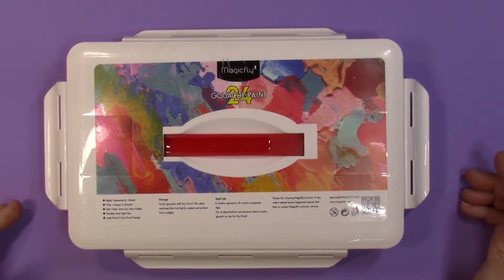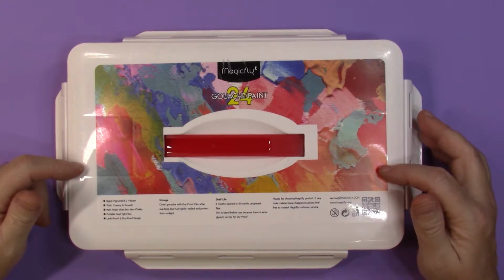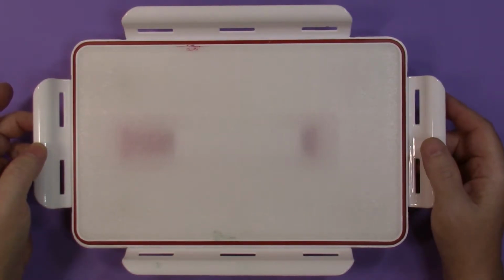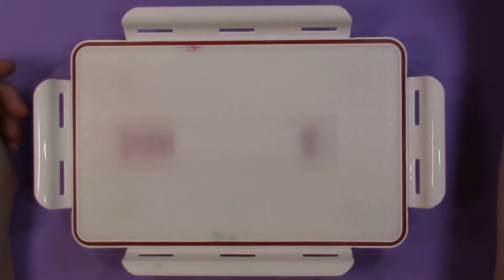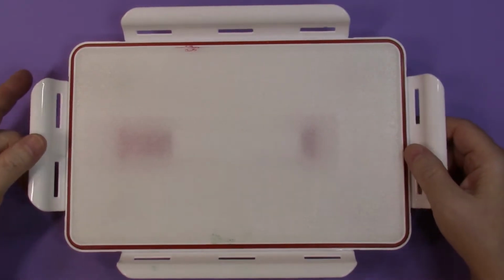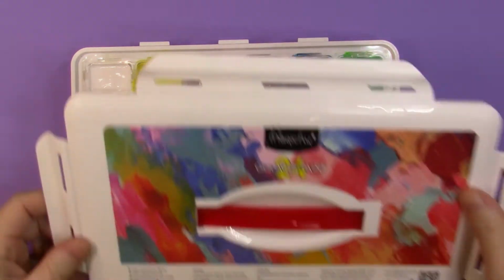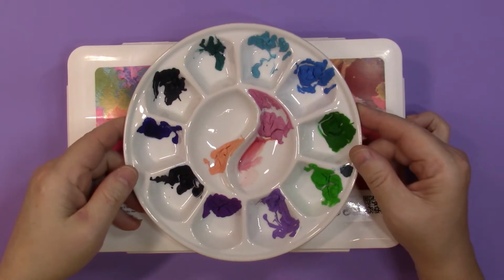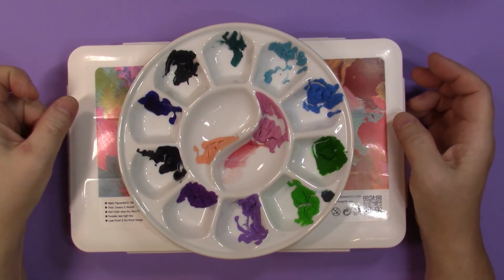Jelly Cup Gouache Tip -Glycerin Water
Gouache in those cute little jelly cups seem to have become so popular - I've seen so many more sets on Amazon this year - but they get really ugly after they begin to dry out.

Meet your new best friend for Jelly Cup Gouache - Glycerin Water.